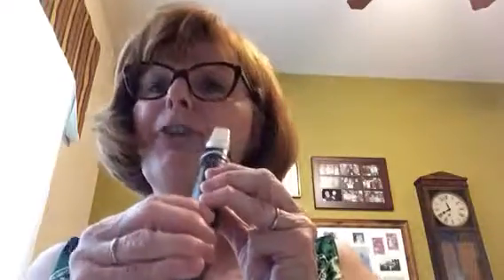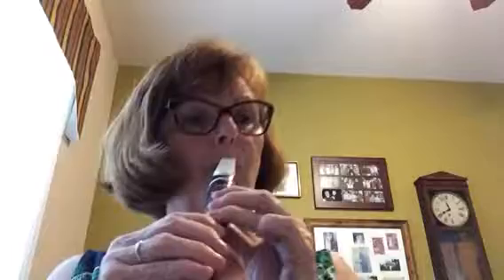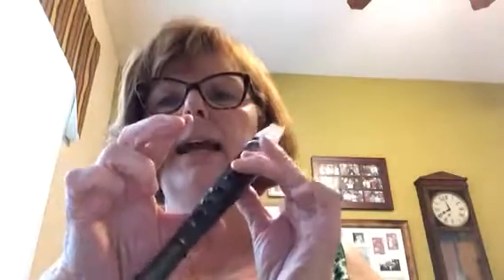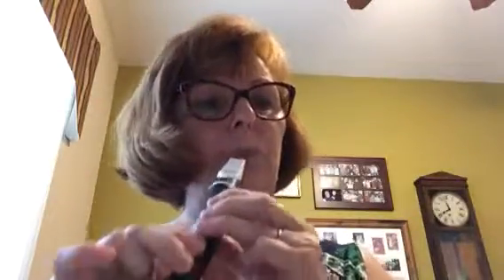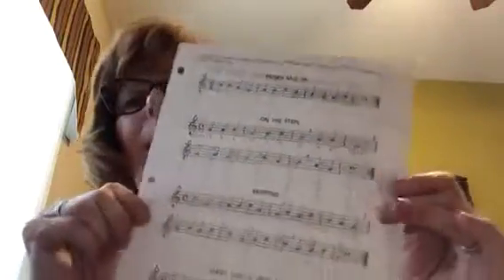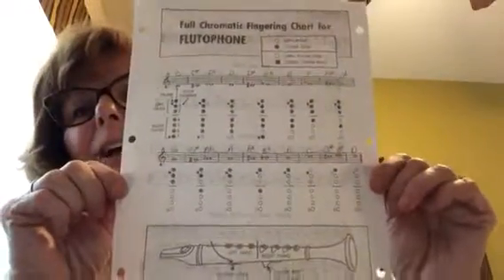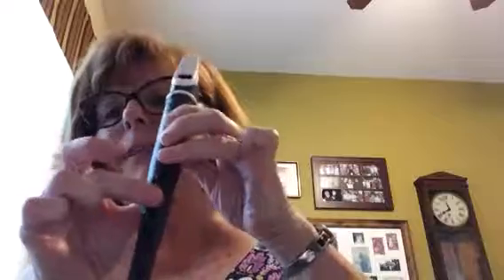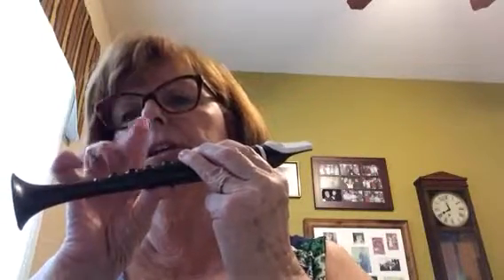FLUTOPHONE THE WASSAIL SONG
How to play The Wassail Song on Flutophone